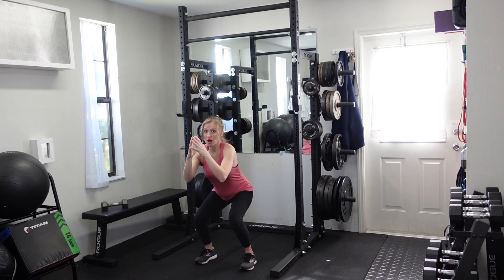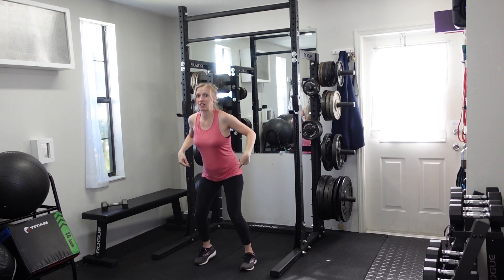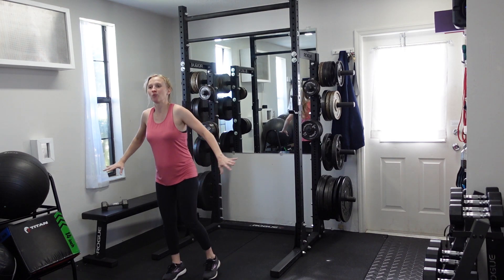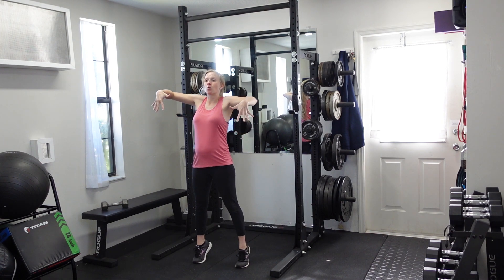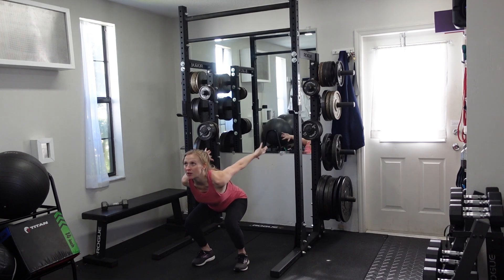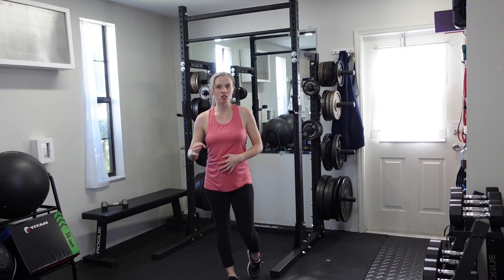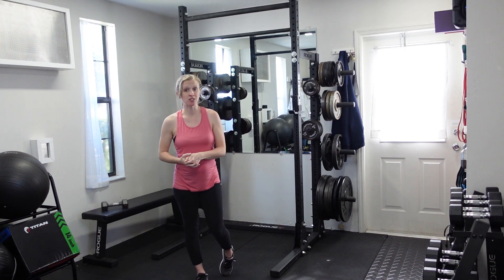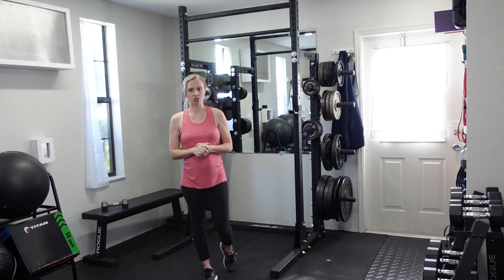Bodyweight Squat Jump